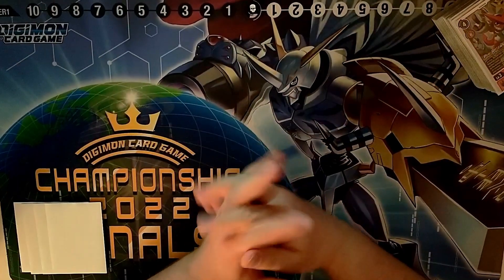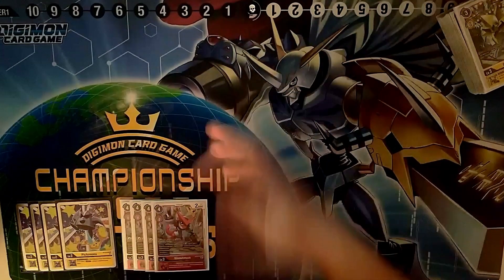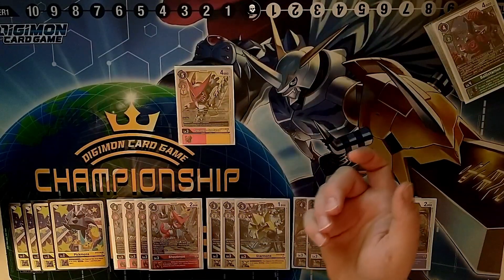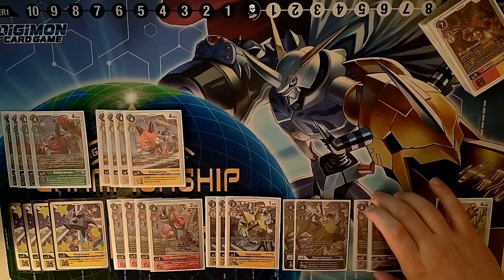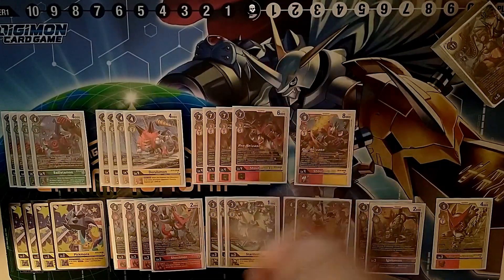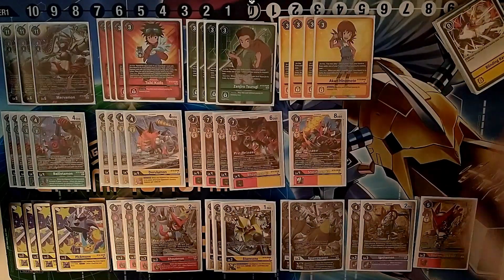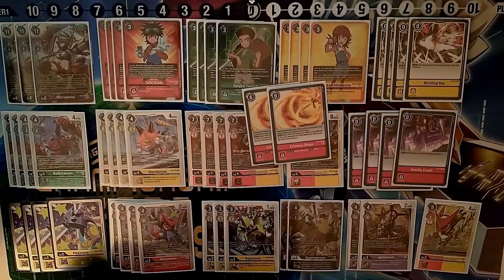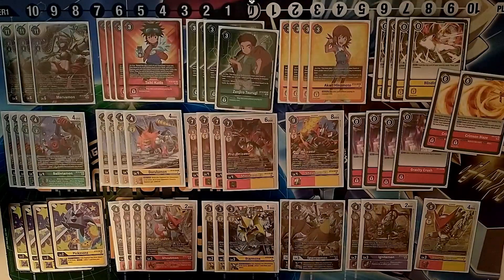Top 32 April Regionals Merva Xros Heart Deck Profile!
I DID IT! I CAME TOP 22 WOOOOOOOOOOOOOOOO! Thanks for all of the great support! : ) Best result I've done in a Digimon Tournament in 1 and a half year, feels incredible!